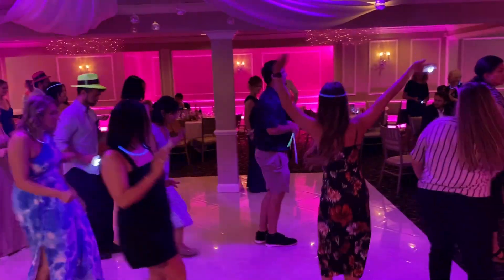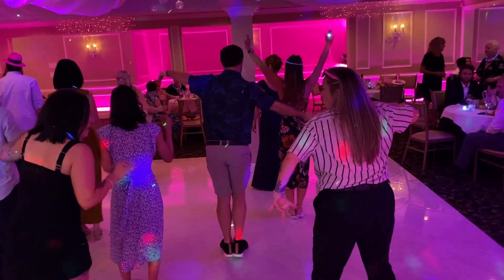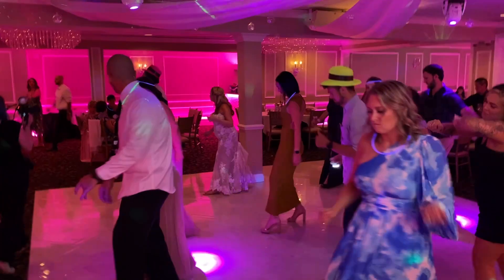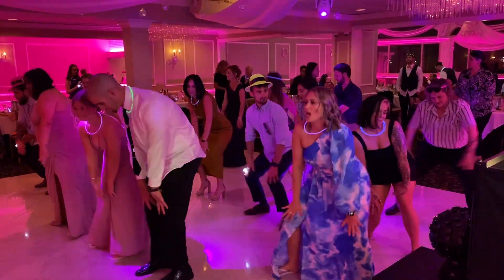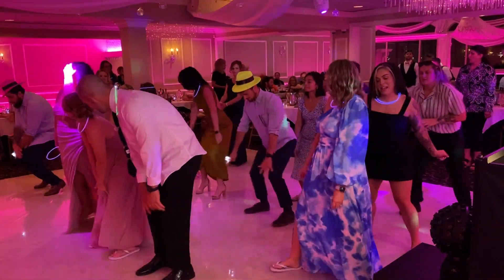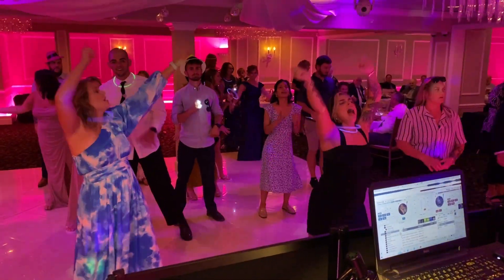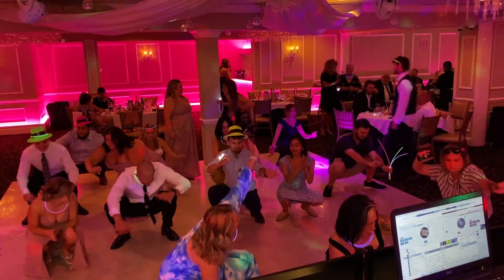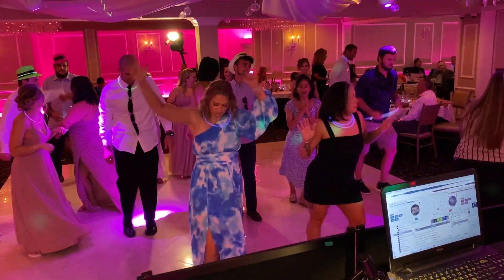2024-06-08 Cha Cha Slide